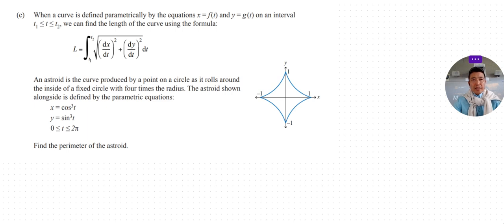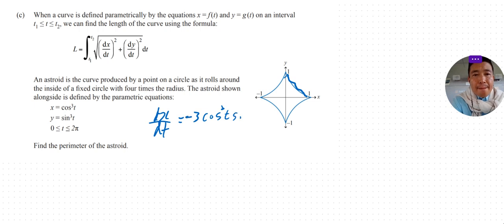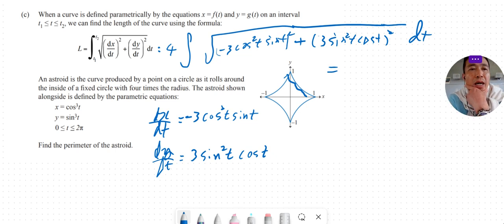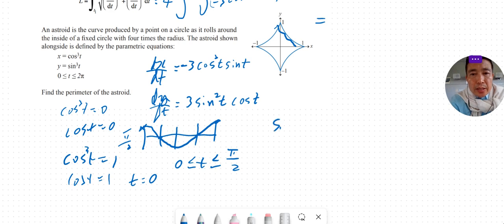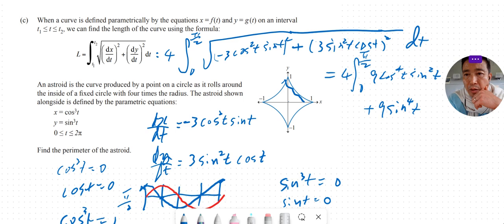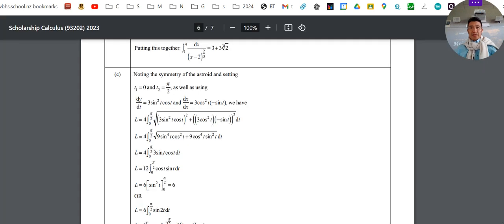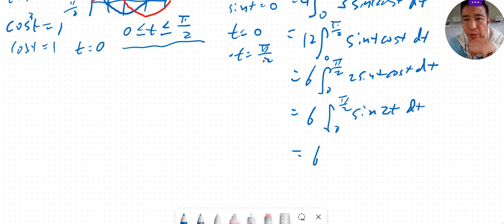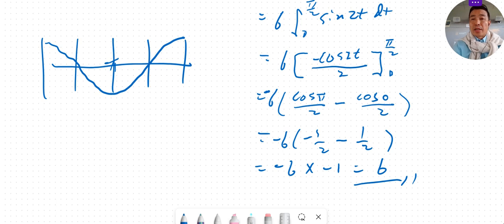NCEA Scholarship Calculus 2023 Q 4 c)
Solving NCEA Scholarship Calculus 2023 Q 4 c)